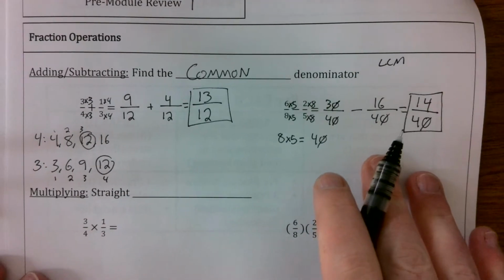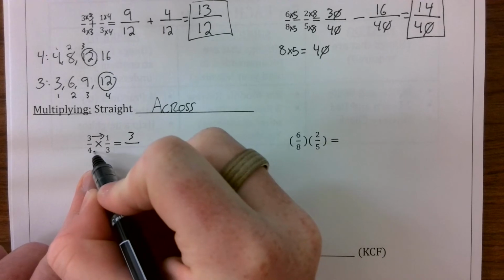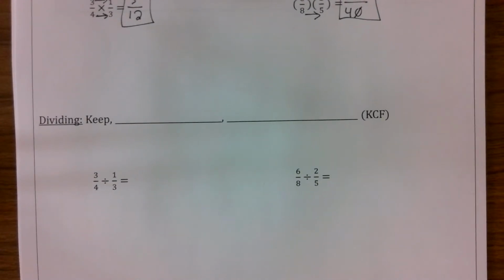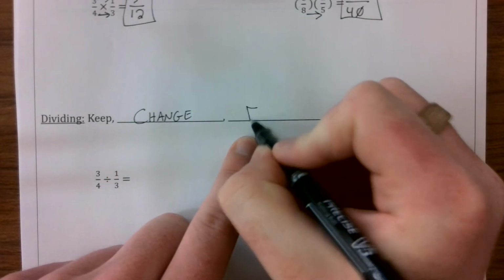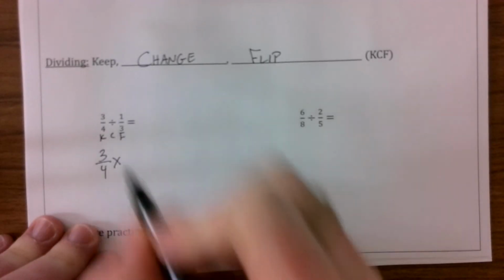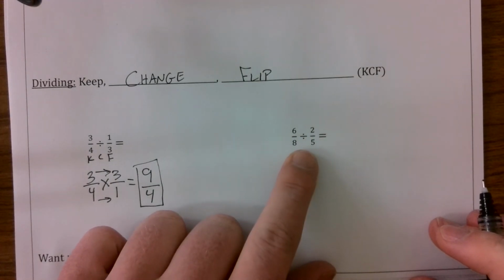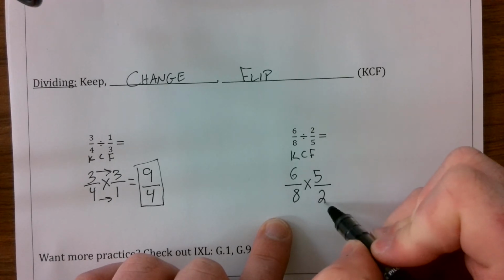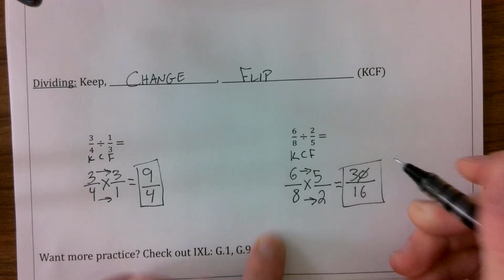Pre-Module Review Part 1